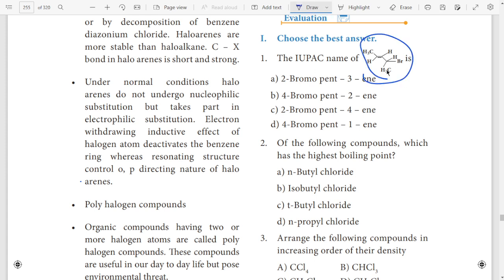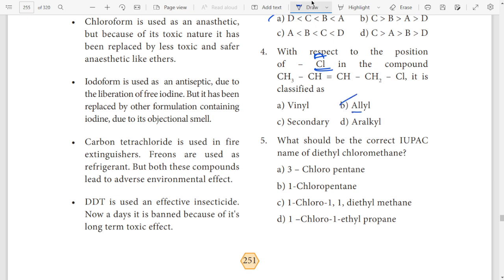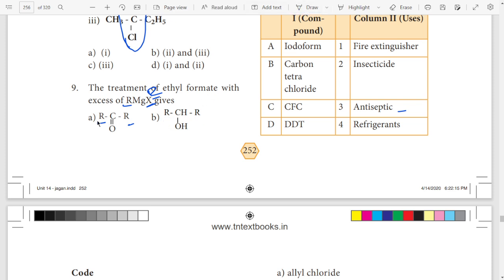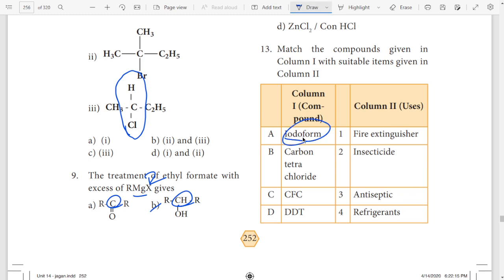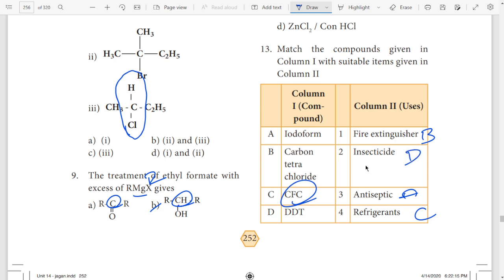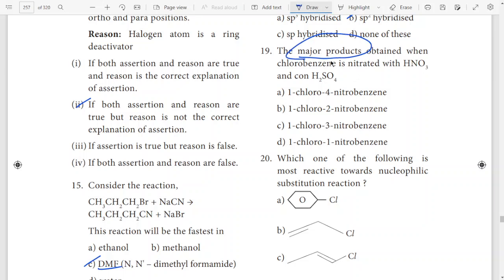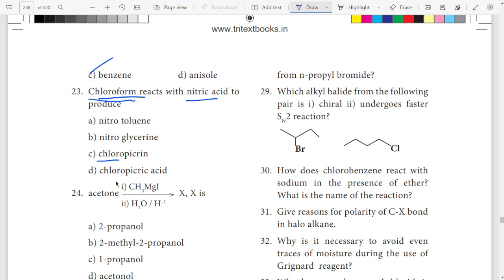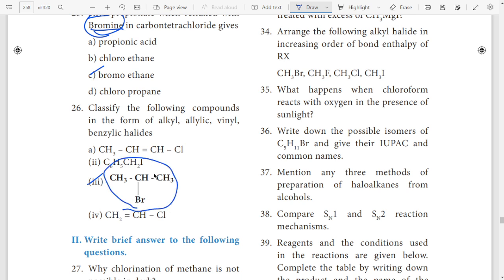11Th Chemistry 🔥 One Marks Shortcut 🔥 Chapter 14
11th chemistry one marks shortcut chapter fourteen - Thermodynamics, one marks shortcuts , lesson 14 one marks short cuts learn easy,
11th chemistry one marks unit 14 shortcut, learn one marks in 11th chemistry lesson fourteen without any effort by watching this video,